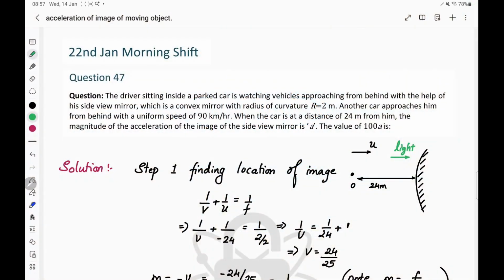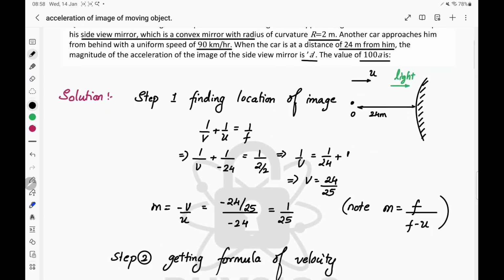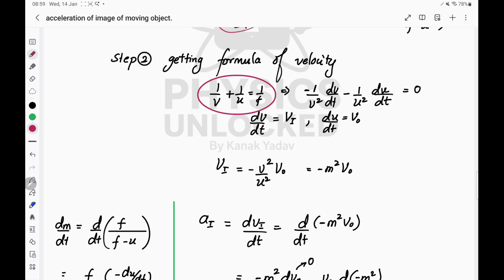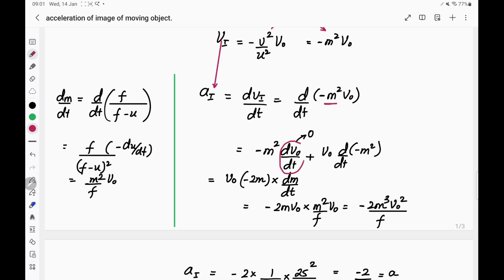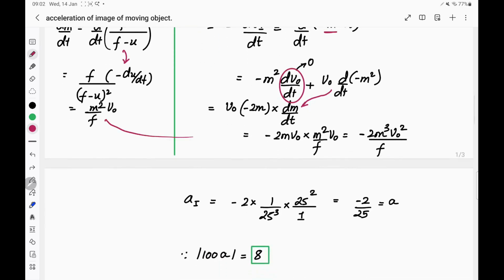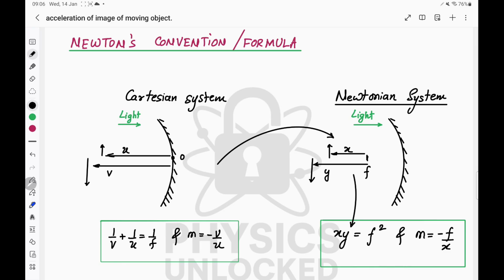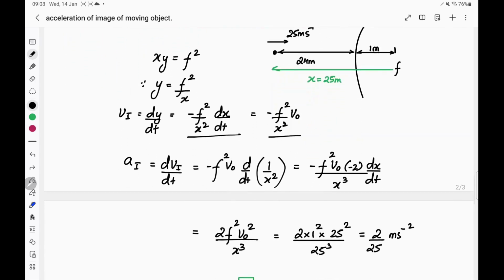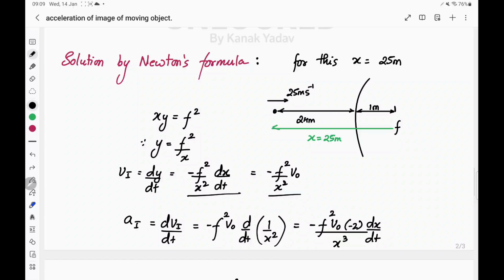Ray Optics Numericals Part-2 | JEE Main 2026 Physics| Hardest PYQ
In this video, we tackle one of the toughest Ray Optics questions from the JEE Mains 2025 (22nd Jan Morning Shift). This problem involves finding the acceleration of an image in a convex mirror when the object is moving—a concept that often confuses students.

I will show you two ways to solve it:
1.  The Standard Textbook Approach: Using the Mirror Formula and differentiation (Lengthy & Complex).
2.  The "Physics Unlocked" Approach: Using Newton's Formula (Elegant & Fast).

🛑 Pause and Solve: Try the Mock Question at the end of the video and comment your answer below! 👇

📝 Problem Statement (JEE Mains 2025):
"A driver sitting inside a parked car is watching vehicles approaching from behind with the help of his side view mirror, which is a convex mirror with radius of curvature R=2 m. Another car approaches him from behind with a uniform speed of 90 km/hr. When the car is at a distance of 24 m from him, the magnitude of the acceleration of the image of the side view mirror is 'a'. The value of 100a is..."

⏱️ Timestamps:
0:00 - Introduction & Question Analysis
1:22 - Method 1: The Standard Solution (Differentiation)
5:46 - Method 2: The "Unseen" Approach (Newton's Formula)
9:11 - Mock Question for You!